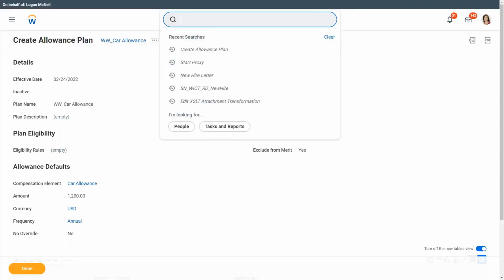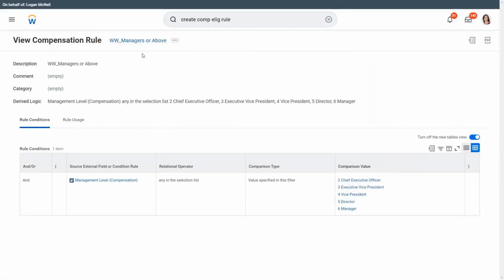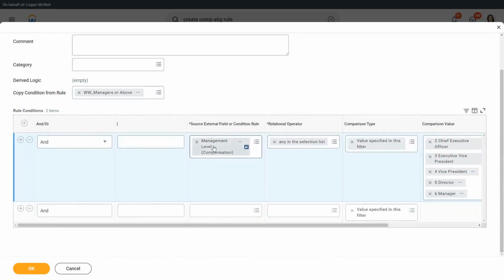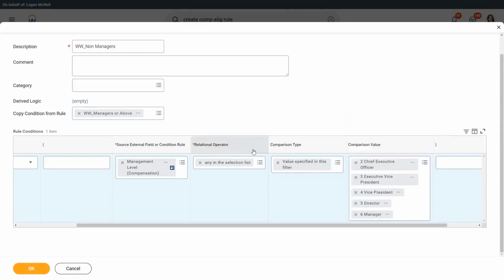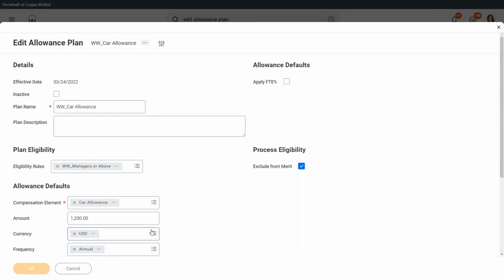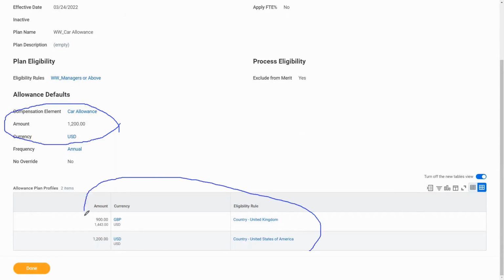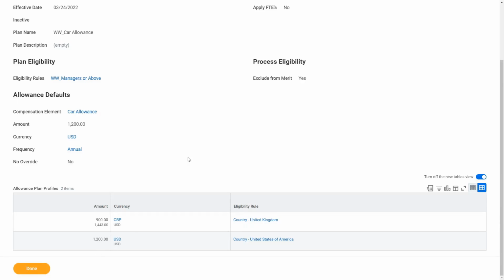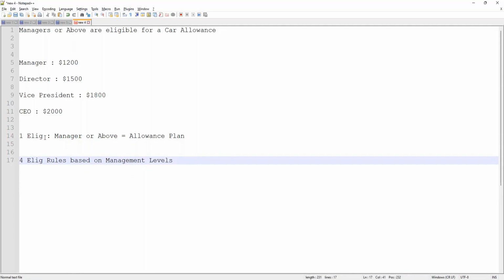creating a eligibility rule